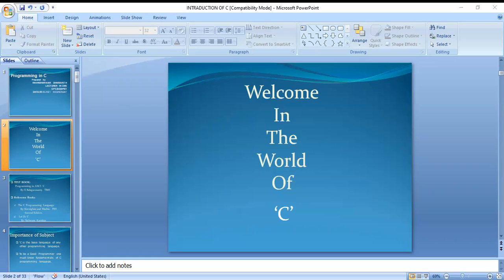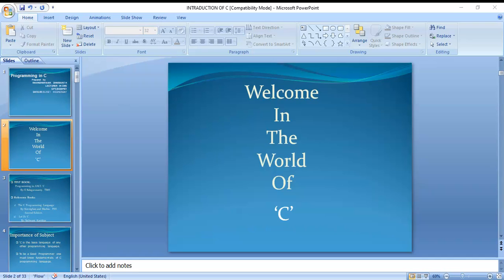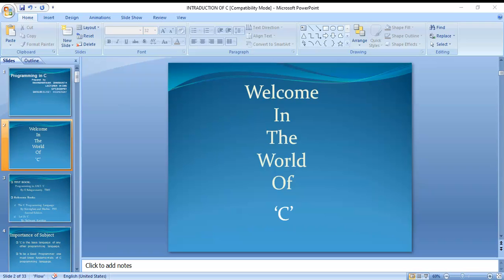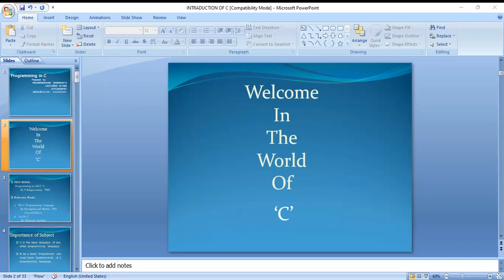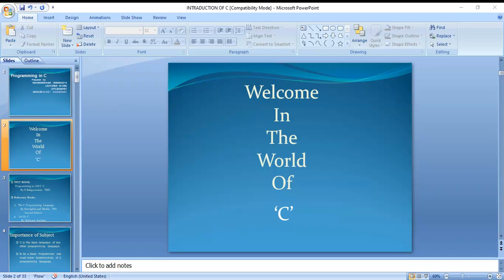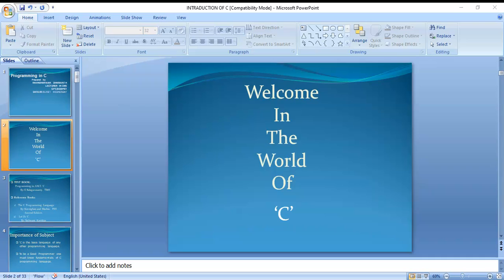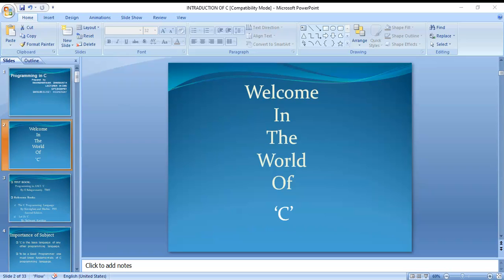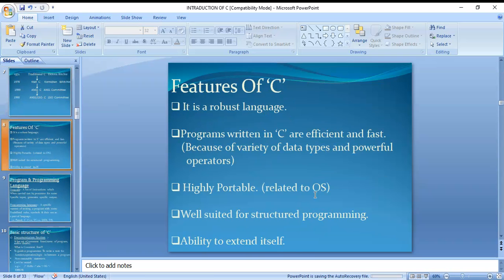INTRADUCTION OF C 05052021